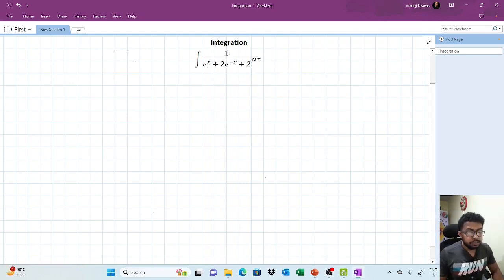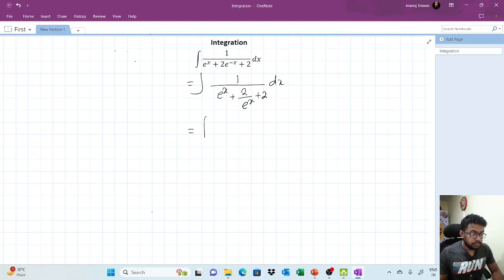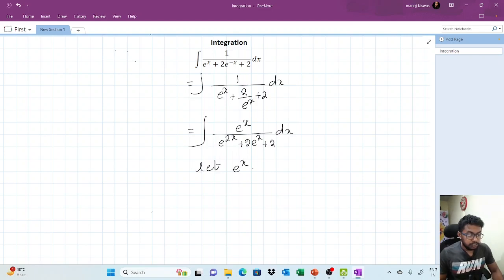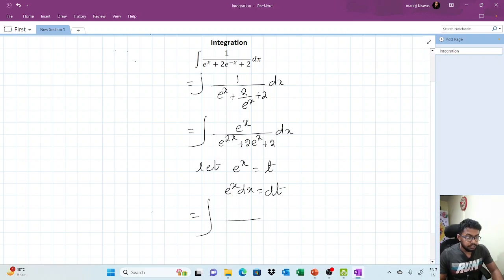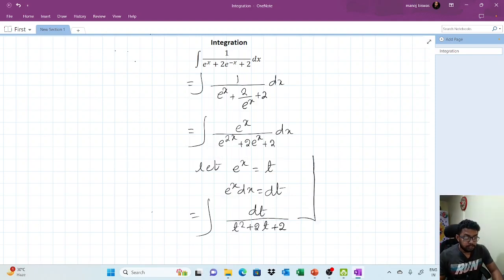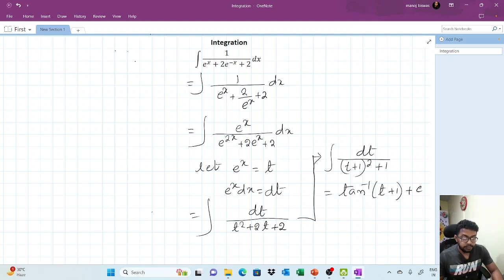Integration | Video #0014| Math Simplified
My Channel is purely educational. I love to share my small knowledge with everyone.
You will love the content I create. Each and every math problems are solved in such a way so that you can understand.